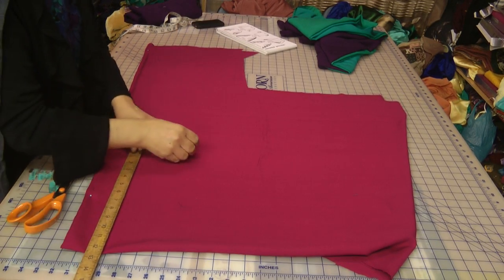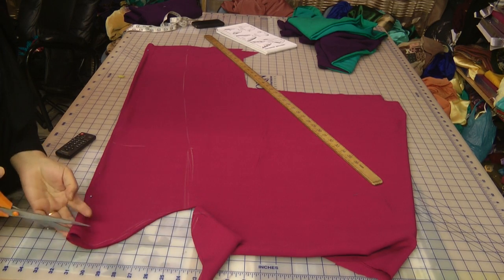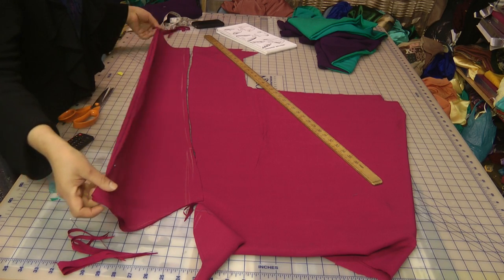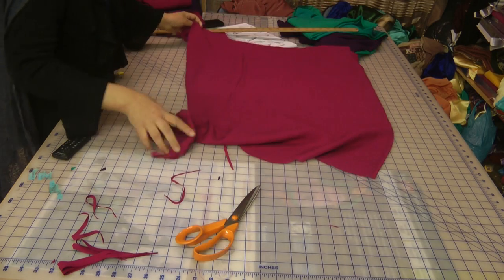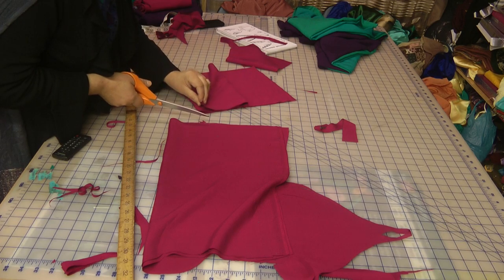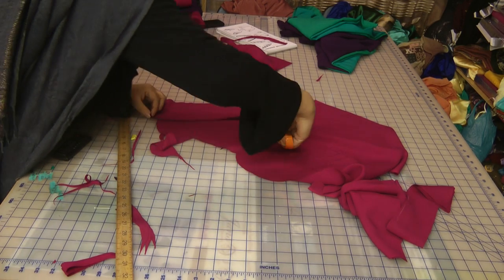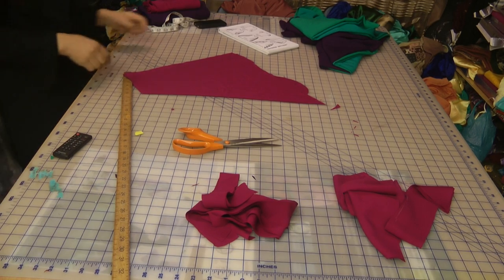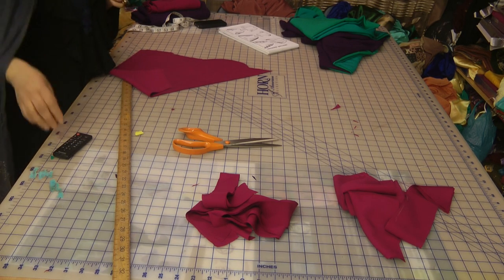sleeve varitions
how to sew different sleeves